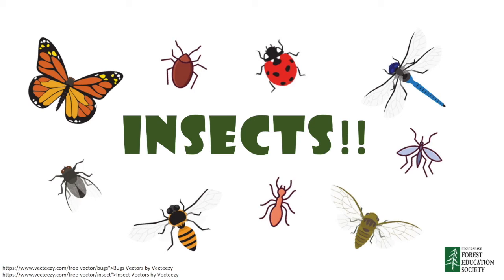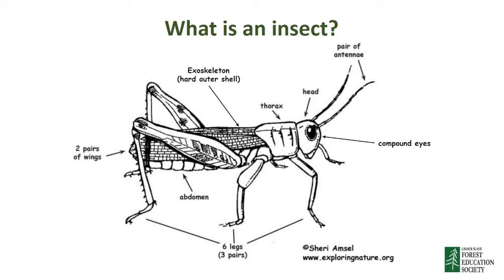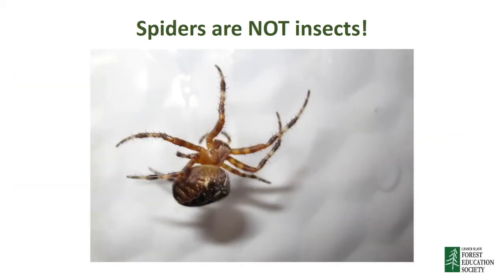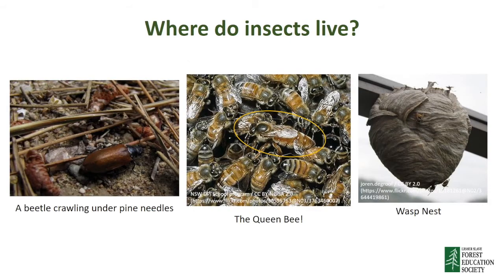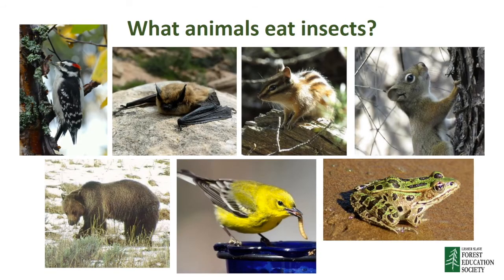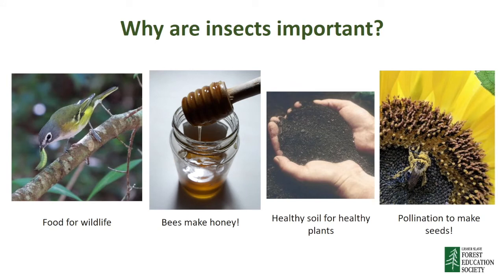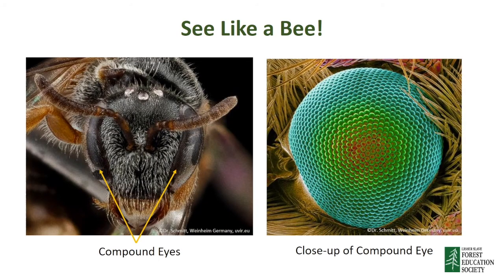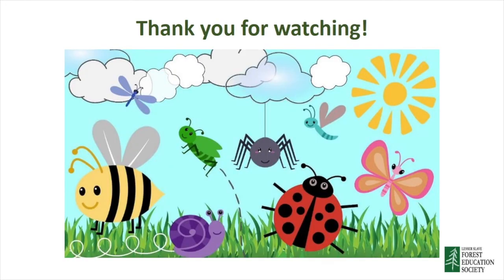G2 Insect Presentation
This video provides an introduction to insects and their characteristics